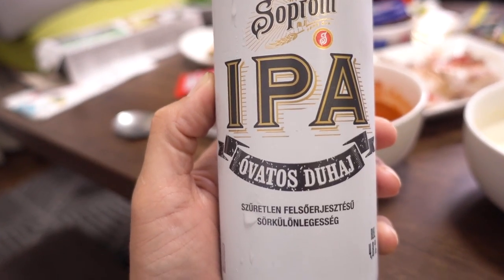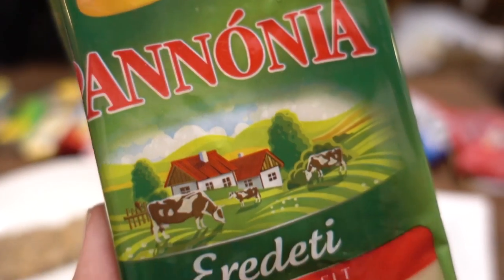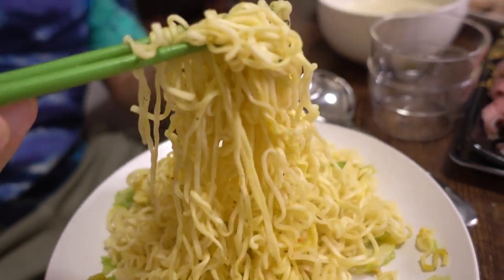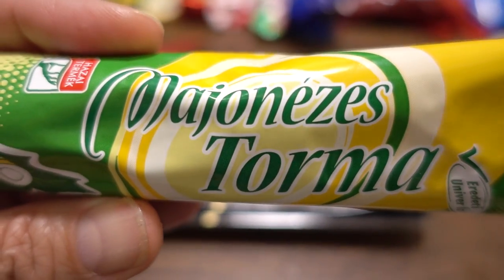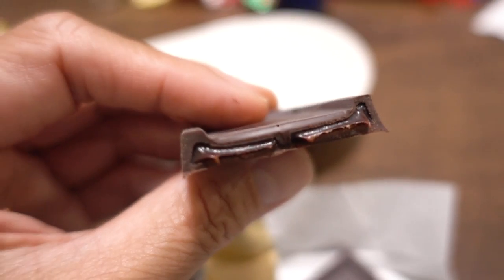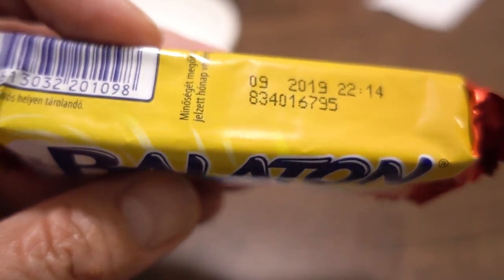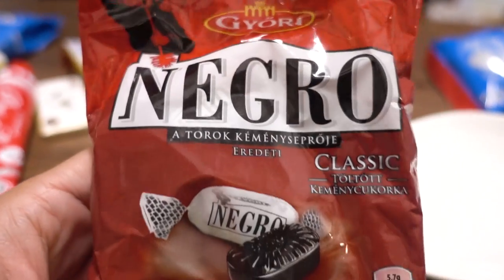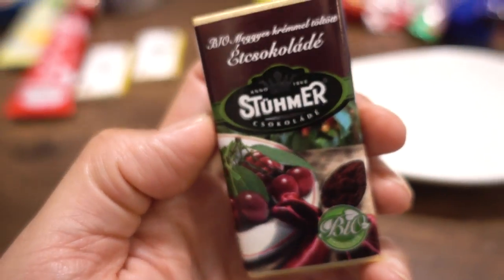Japanese Guys Try Hungarian Snacks & Food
Recipes, food reviews, travel videos and more!